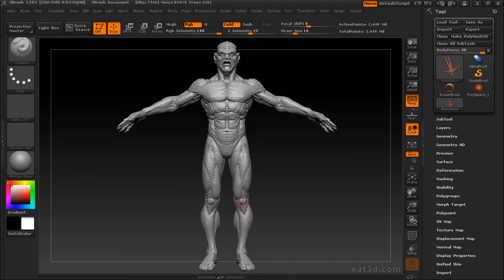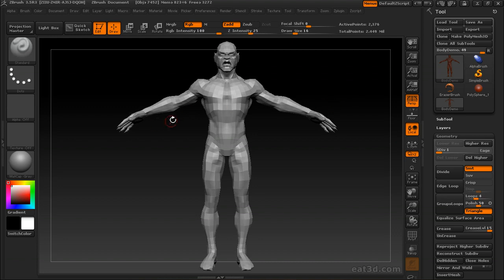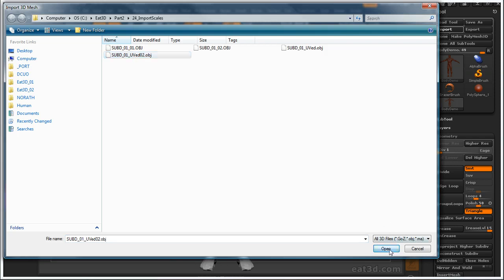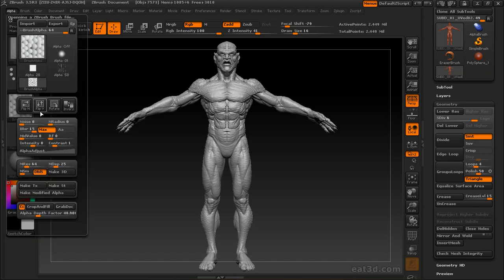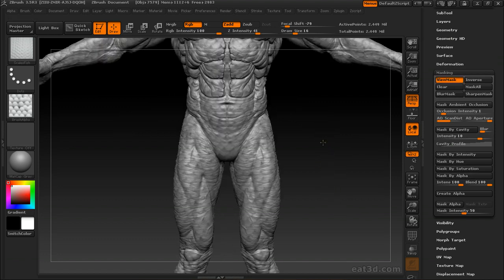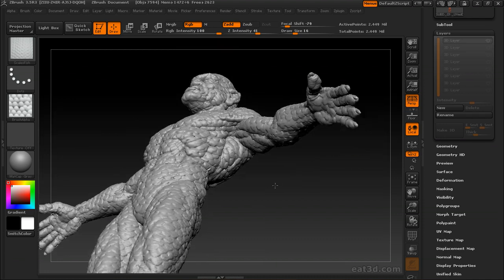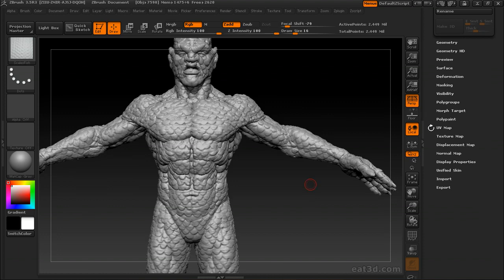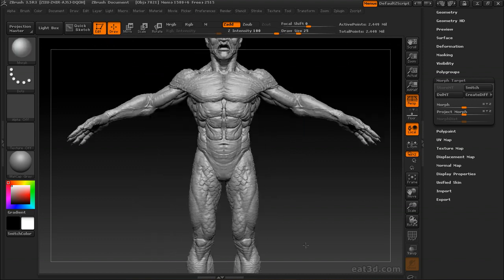Zbrush Character Production Tutorial 22 Scales By Alpha